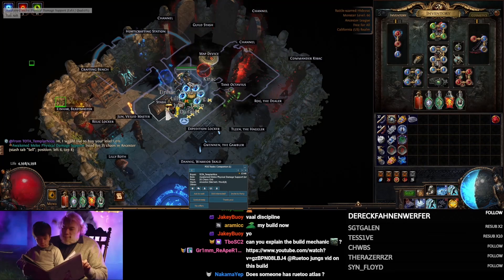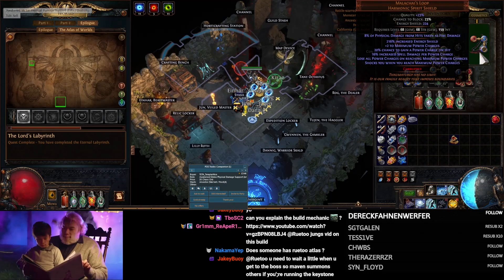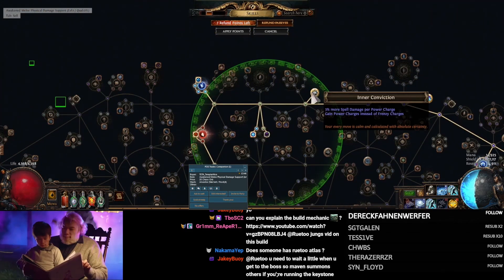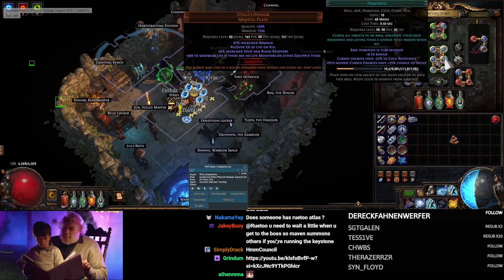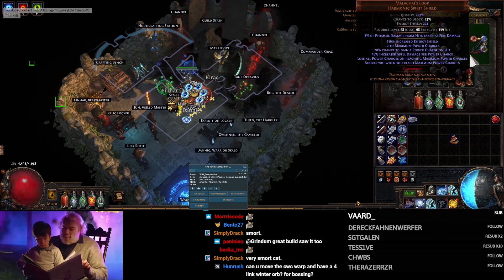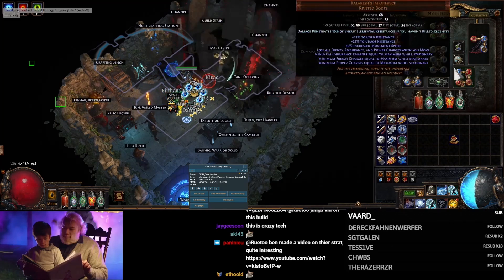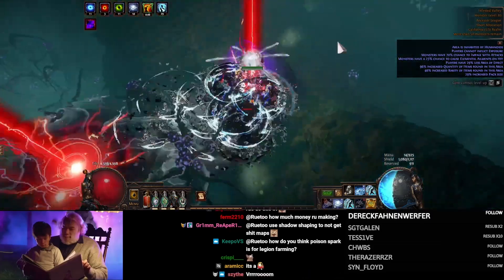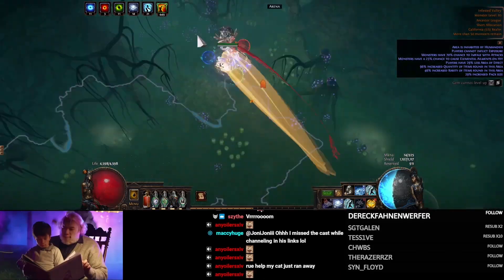Path of exile [3.22] - Black zenith Winter orb bossrusher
I'm not Ruetoo, just a viewer. I will probably upload less frequently as school is starting soon and I wont have time to go through all the vods.

Timecodes

0:00 - Mapping
1:13 - Mechanics explained